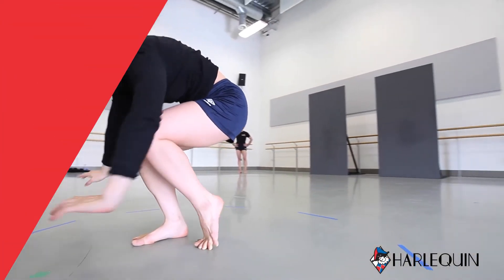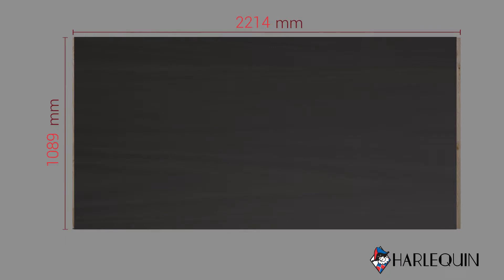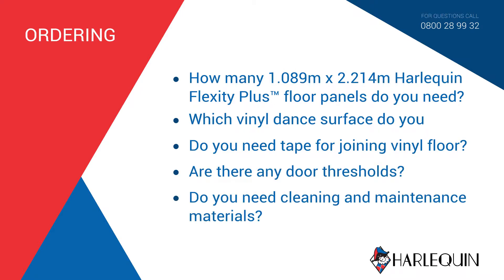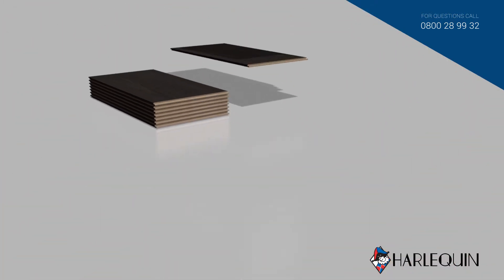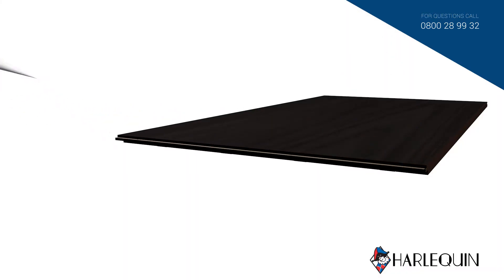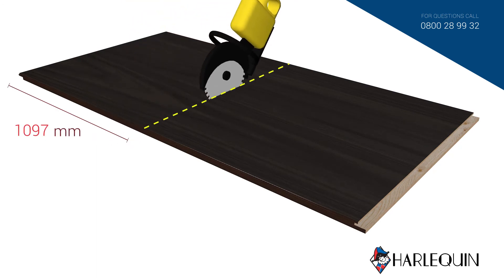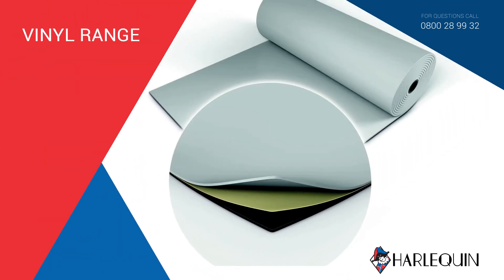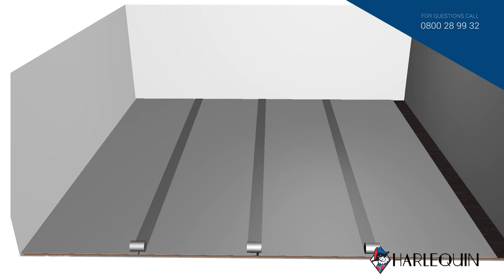Harlequin Flexity Plus sprung floor self-install instruction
Harlequin Flexity Plus sprung floor self-install installation instruction video.

Harlequin Floors is the world leader in advanced technology flooring for dance and the performing arts.

Established as the industry choice for the world’s most prestigious dance and performing arts companies and schools.

Harlequin’s experience and reputation are founded on the manufacture and supply of a range of high quality portable and permanent sprung and vinyl floors, ballet barres and mirrors for dance studios and performance spaces.

Preferred by dancers and performers at the world’s leading venues, from the Royal Opera House, the Bolshoi Theatre, Paris Opera Ballet to the Sydney Dance Company.  Forty years after its creation, Harlequin remains as global leader in its field with offices in Europe, The Americas and Asia Pacific.